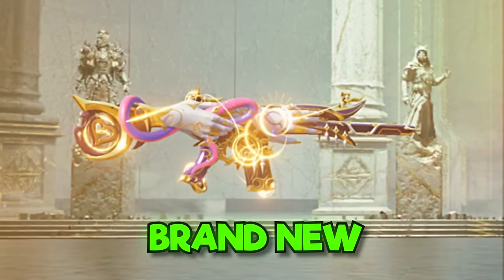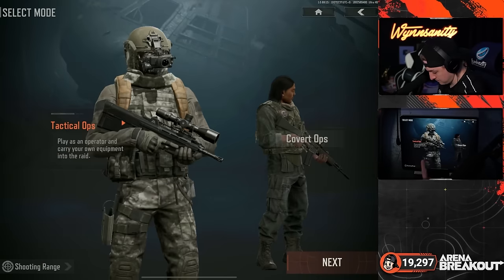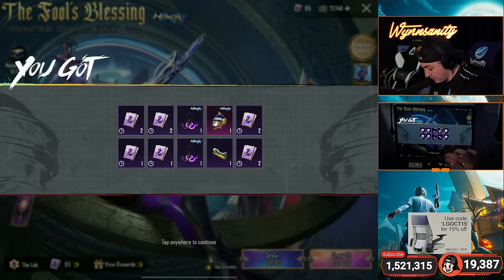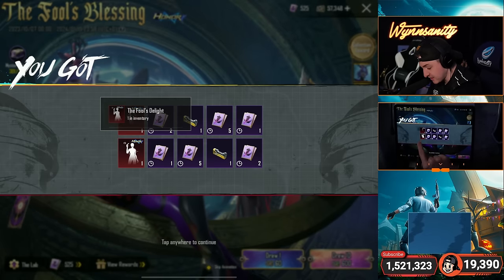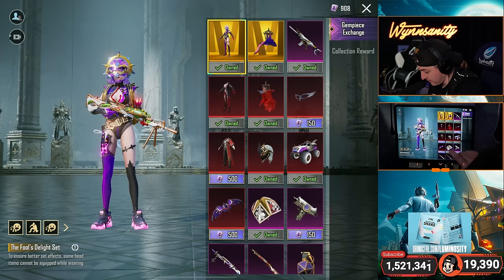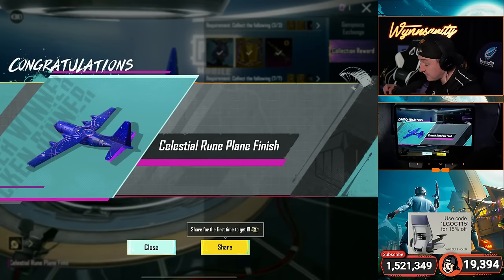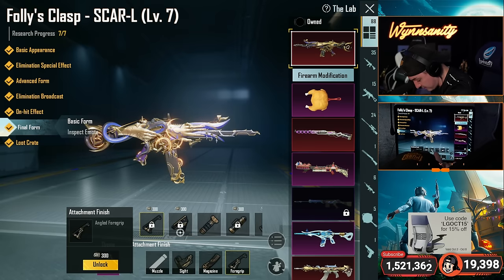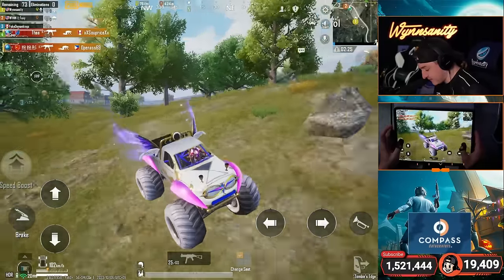INSANE MAXED $70,000 UC HIT EFFECT SCAR OPENING! PUBG MOBILE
Hi everyone I am Wynnsanity, a PUBG MOBILE Partner and content creator for PUBG MOBILE! I hope you enjoy my videos where we do mythic and ultimate crate opening, high kill gameplay, and fun reaction content!